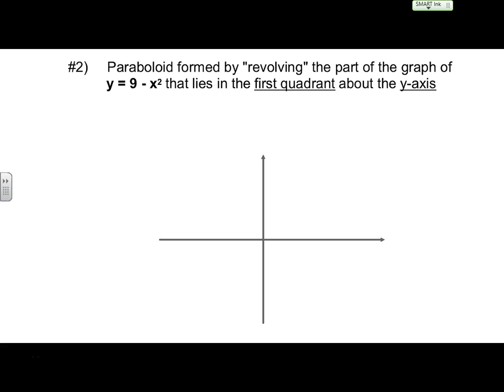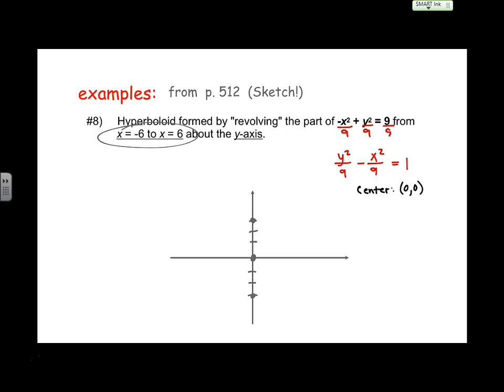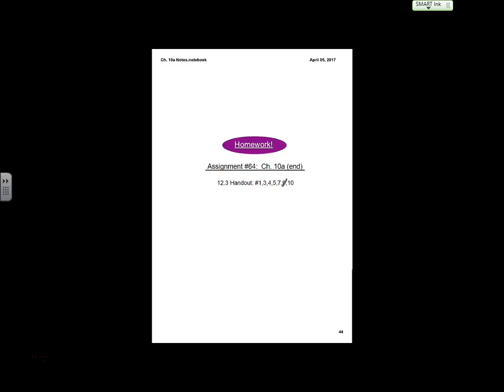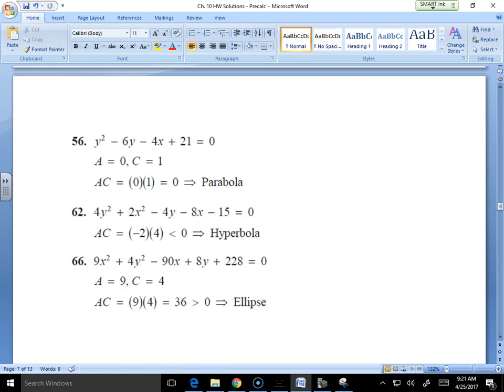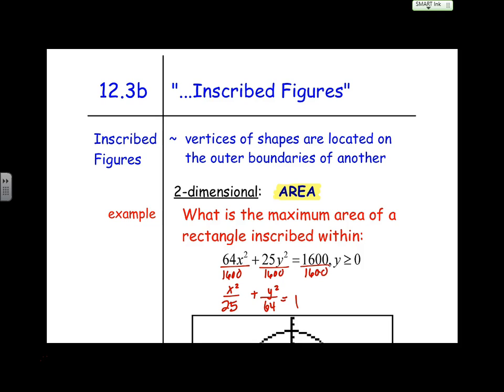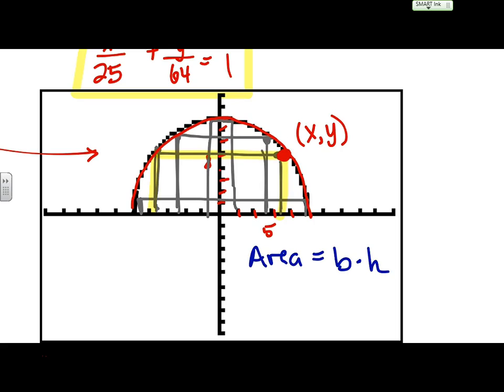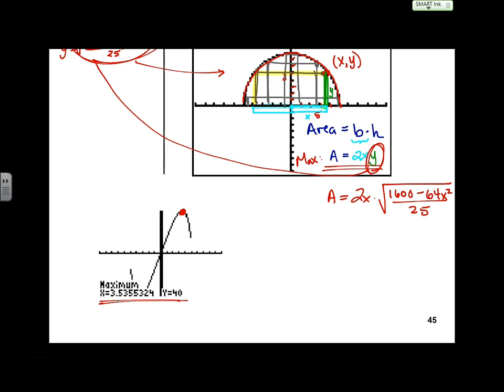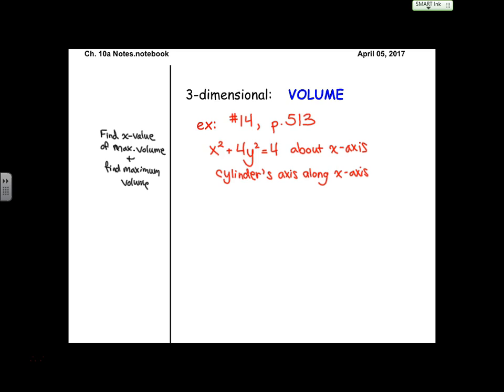Precalc 04 25 17